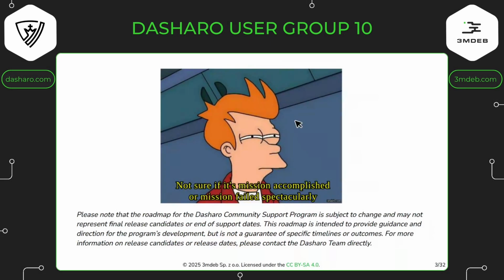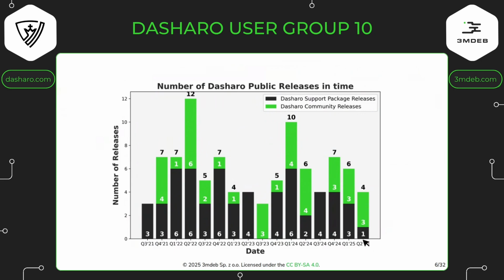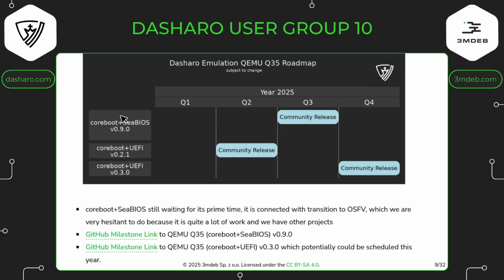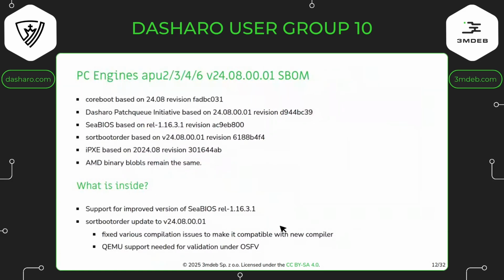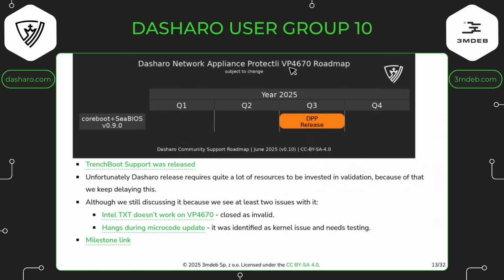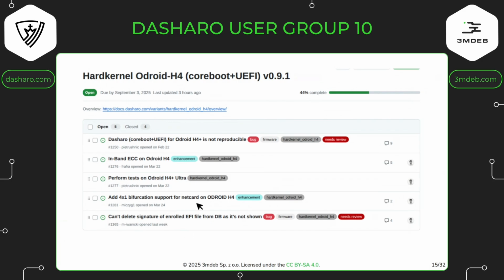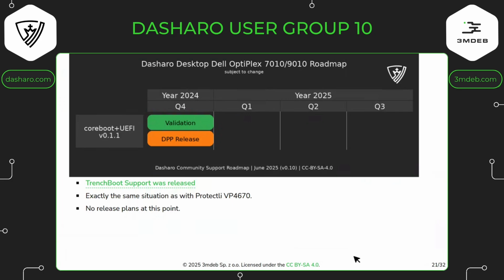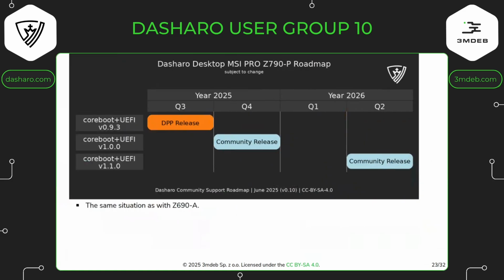DUG#10 - Dasharo Community Releases Roadmap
The presentation outlines Dasharo's comprehensive roadmap, spanning various hardware platforms and integration milestones. It covers the transition from OST2 to Dasharo Support Packages, the community support process, and detailed plans for emulation, network appliances, laptops, desktops, and servers. Highlighting shifts in release dates, new initiatives, and strategic alignment with business goals, the roadmap reflects Dasharo's commitment to security, compatibility, and innovation in firmware development.